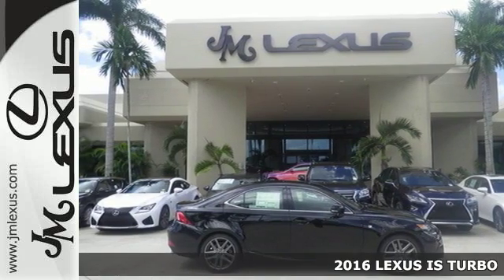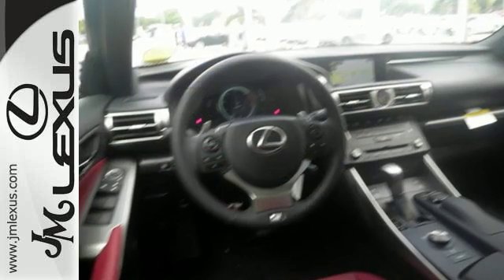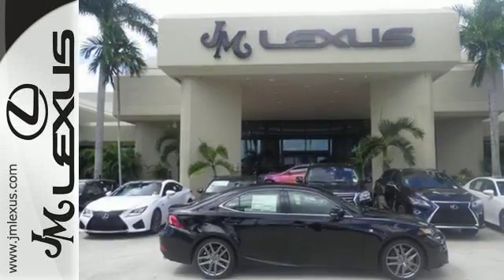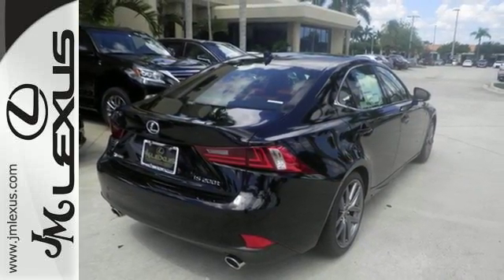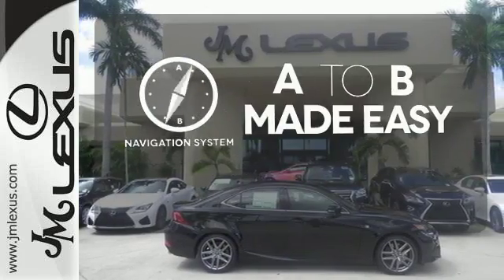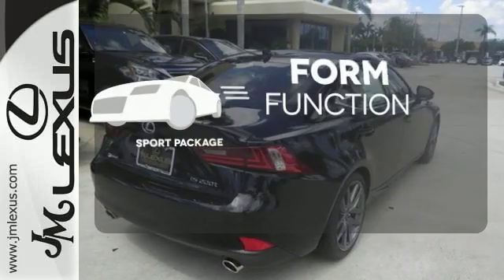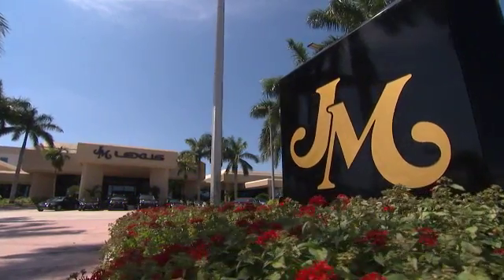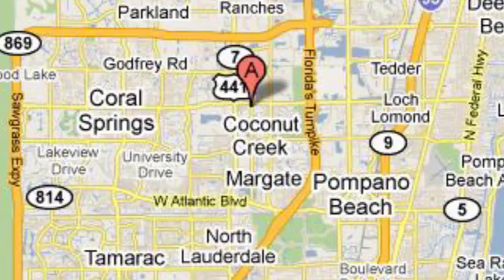New 2016 LEXUS IS TURBO Margate FL Fort Lauderdale, FL #608888 - SOLD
Year: 2016
Make: LEXUS
Model: IS TURBO
Engine: 2.0L 4 cyls
Transmission: Automatic 8-Speed
Color: Obsidian
Interior: Rioja Red Nuluxe Silver Performance Trim
Stock #: 608888
VIN: JTHBA1D23G5030161
You are currently viewing a new 2016 LEXUS IS TURBO with JM Lexus The #1 Volume Lexus Dealer Since 1992! Thank you for your interest. We look forward to working with you. Stock #: 608888 Exterior: Obsidian Interior: Rioja Red Nuluxe Silver Performance Trim Trim: JM Lexus 5350 West Sample Rd Margate FL 33073

Address:
5350 W Sample Rd